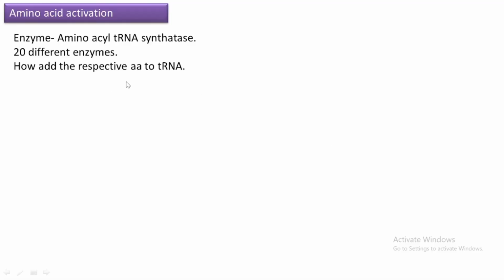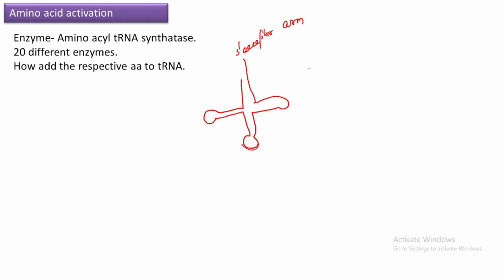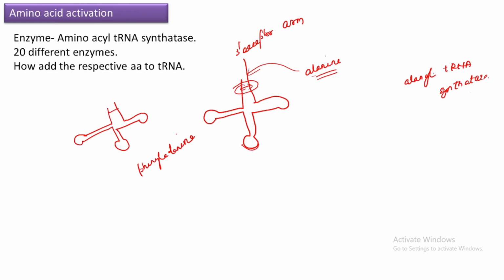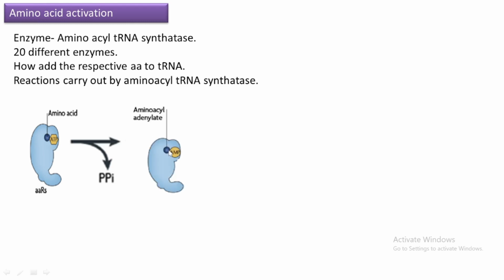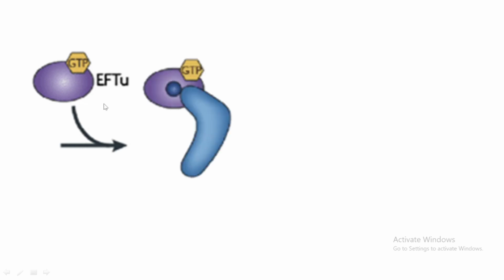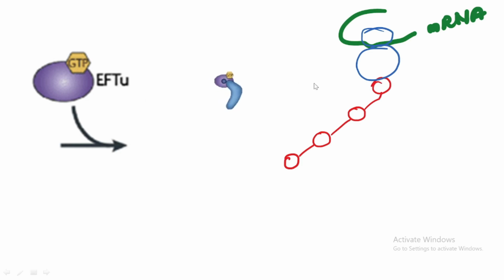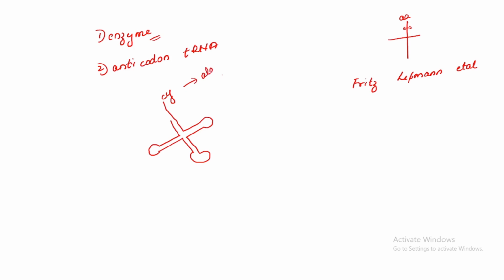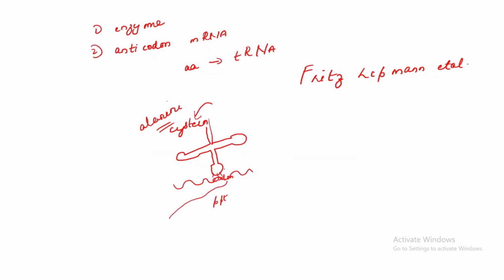Aminoacid activation | MSc Zoology | SEM II | Dr.Rani.S.Dharan (Asst: Prof)